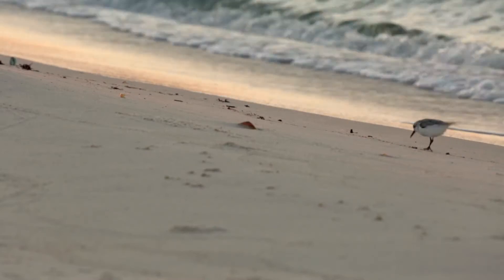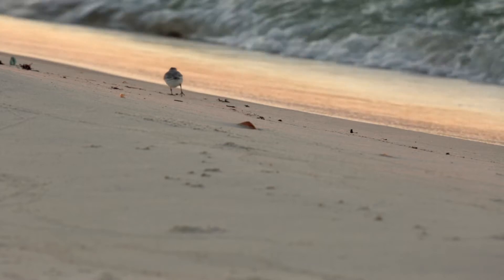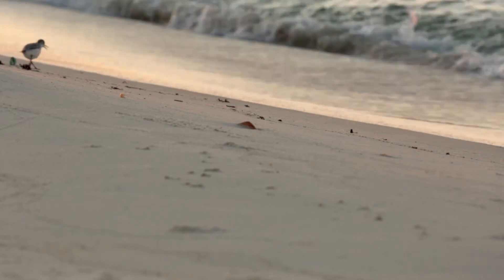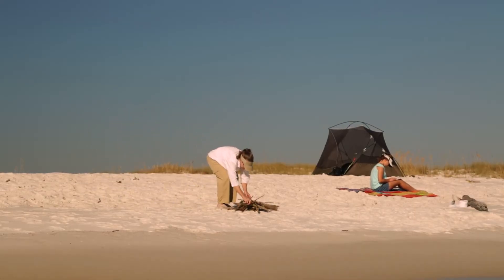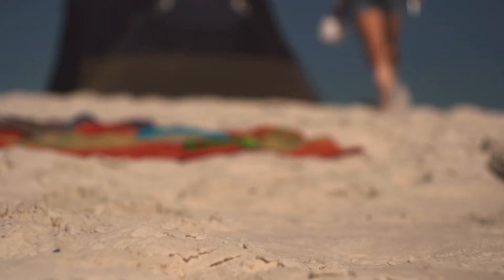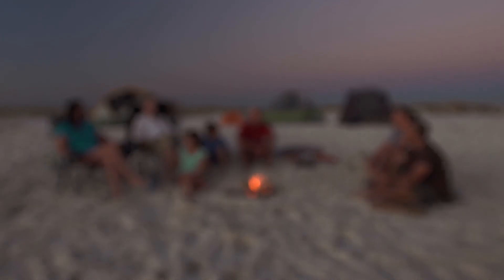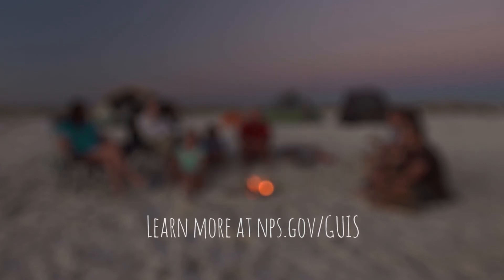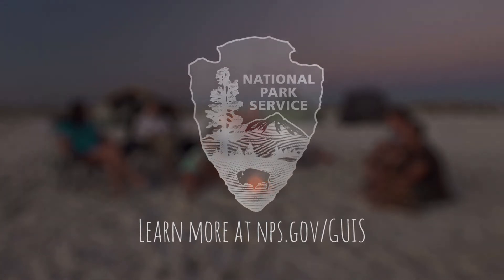The Call of Nature; in Nature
Leave No Trace applies to all sorts of waste, including when nature calls.  Here are some helpful tips on how to appropriately use the "restroom" while staying on wilderness islands at Gulf Islands National Seashore.